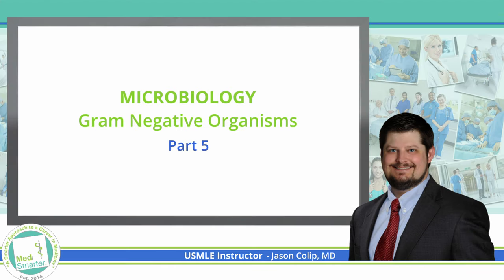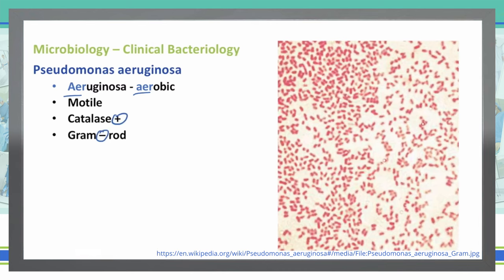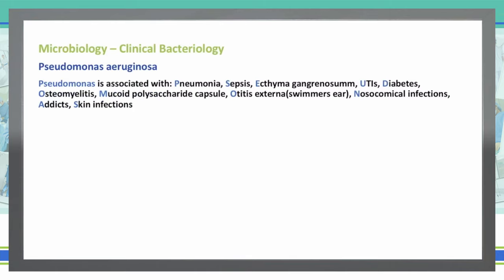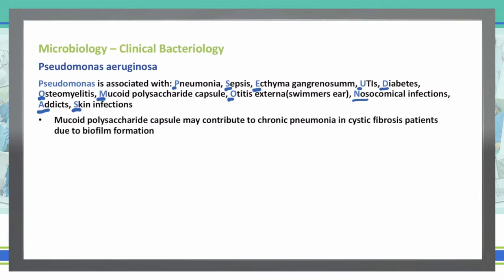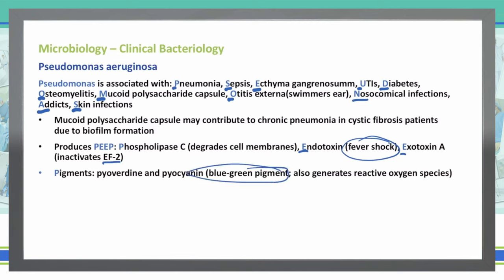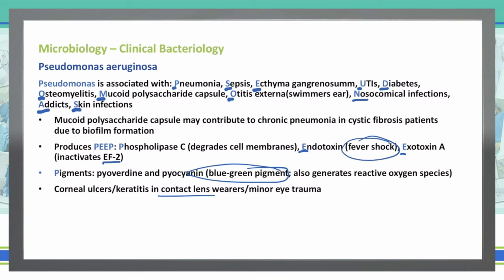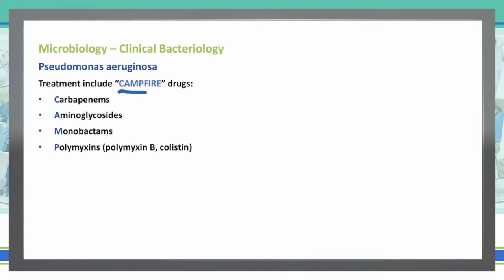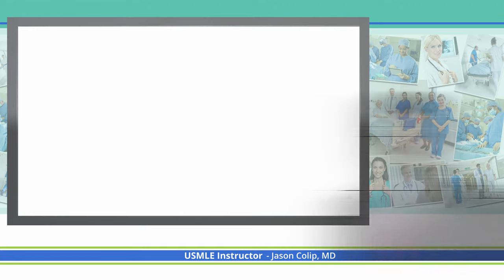Gram Negative Bacteria | Microbiology | USMLE Step 1 | Pt 5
The attached video is the 5th part of a multi-part Microbiology series and continues to go over Gram Negative Bacteria.  We break down the concepts in simple terms in shorter videos so students can focus on the Educational Objective to get a deep understanding of the concept.